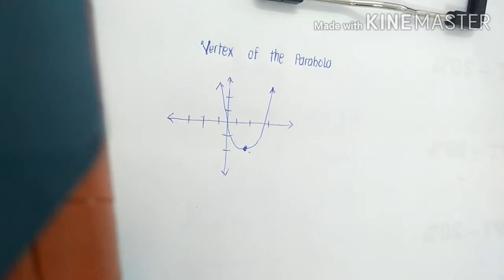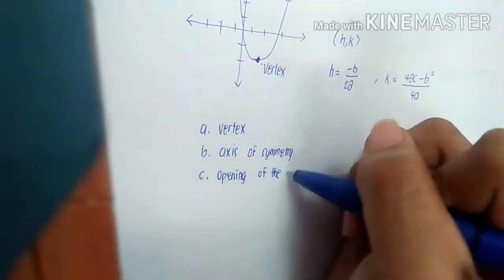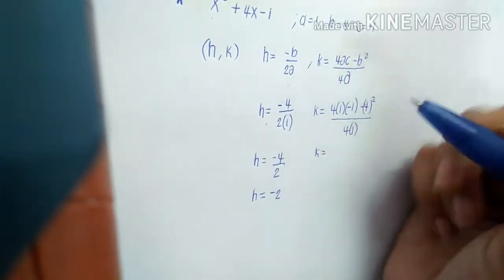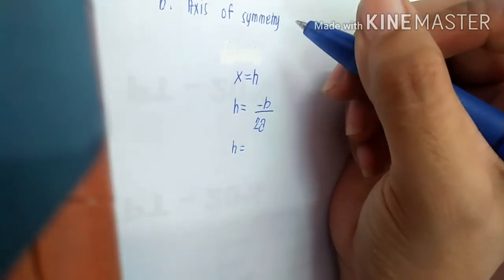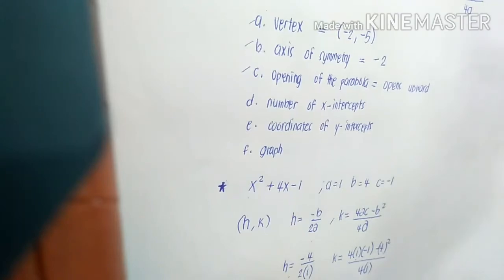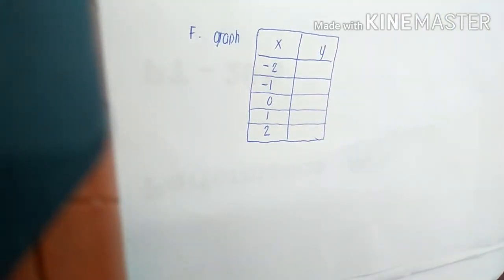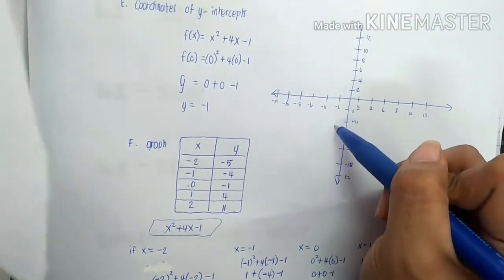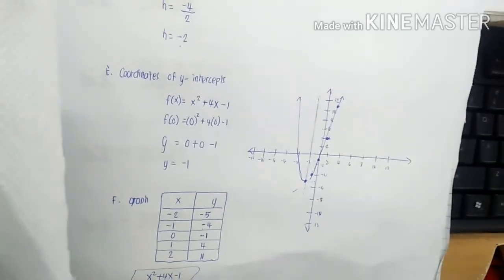Gr.9:#7.2-"Table of Values, Vertex, Axis of Symmetry, Y-intercept ,and Graph"